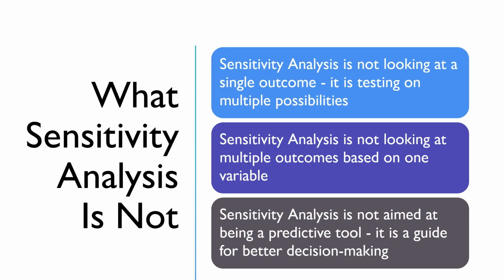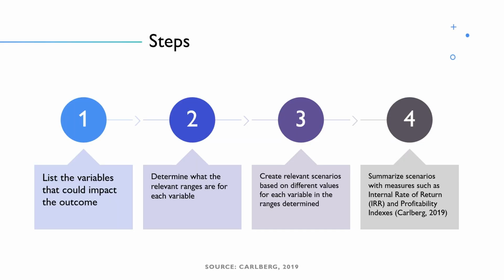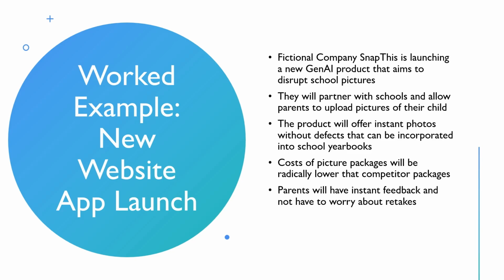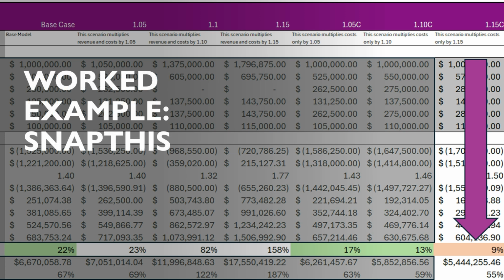Sensitivity Analysis Presentation